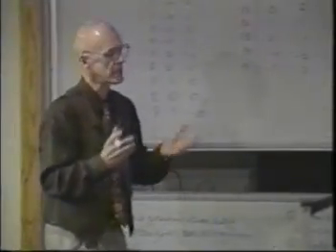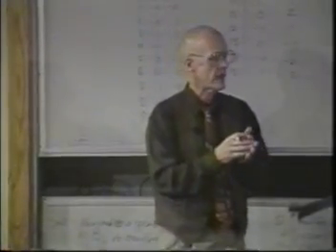Q Methodology Workshop Video 5 - Q Method Software